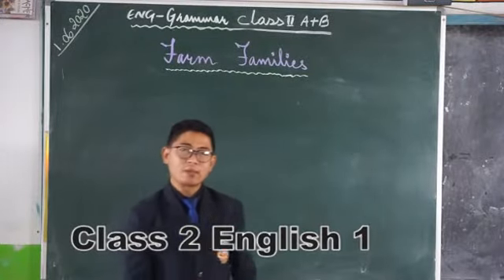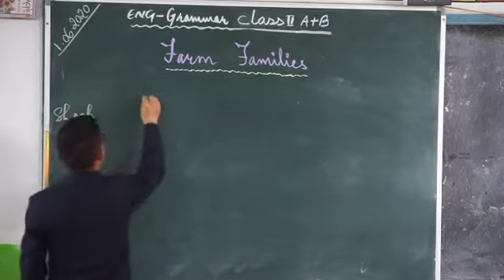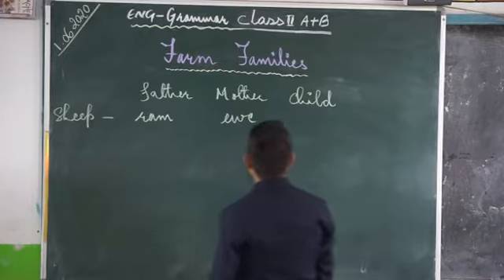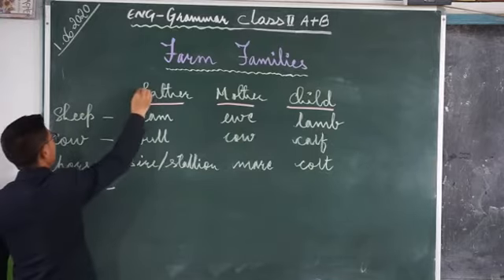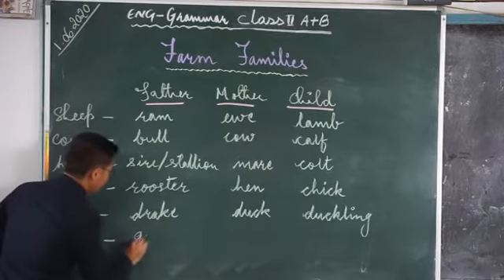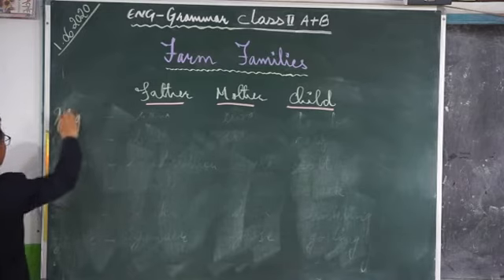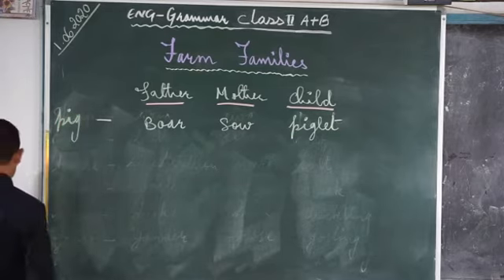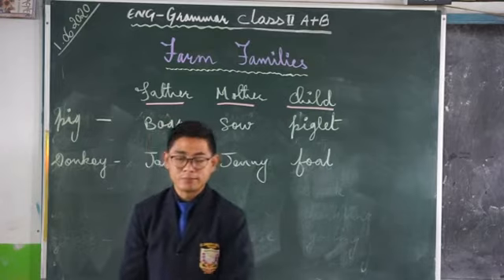Class 2 English Topic::- Farm Families